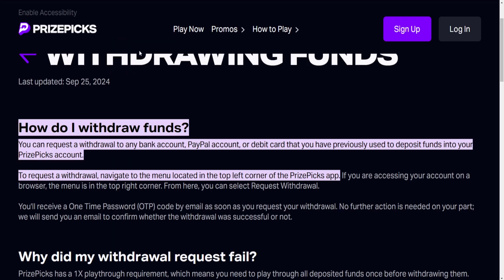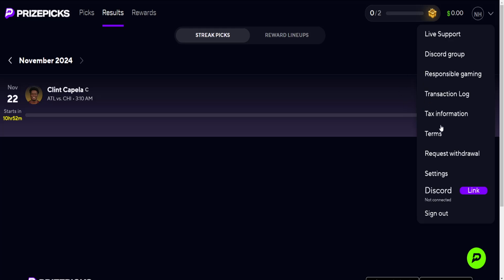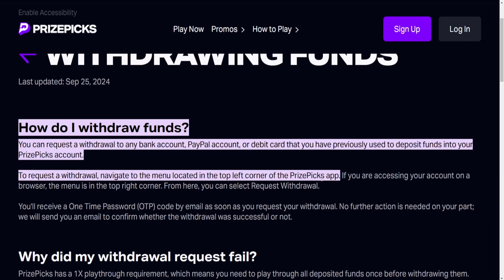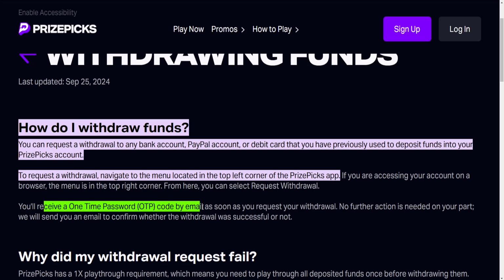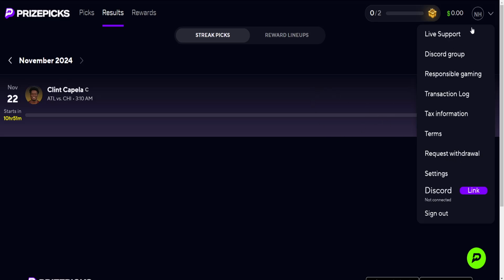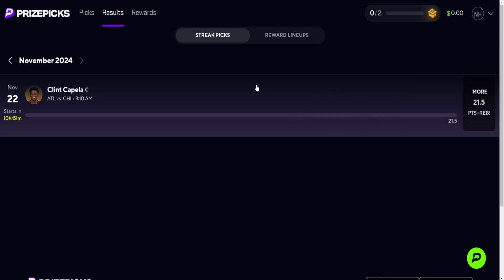How To Withdraw Money From Prizepicks To Debit Card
In this video I show you how to withdraw money from Prizepicks to Debit card. If you want to learn how to cash out from Prizepicks to your debit card then this is the tutorial for you.